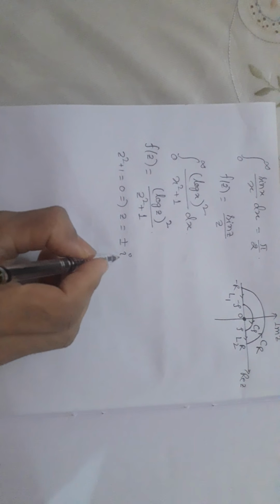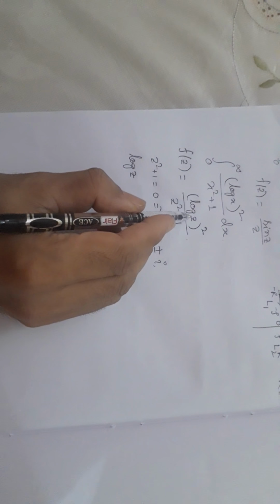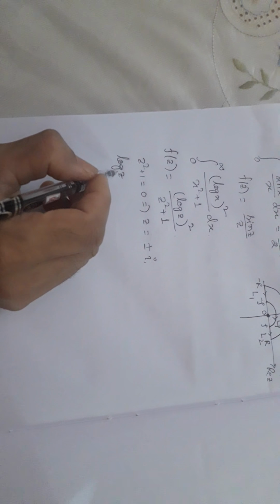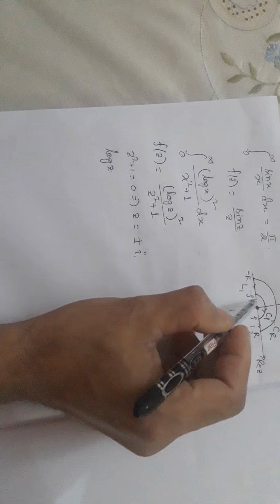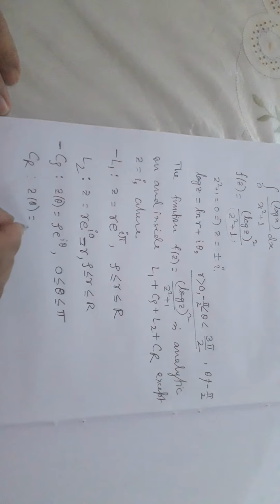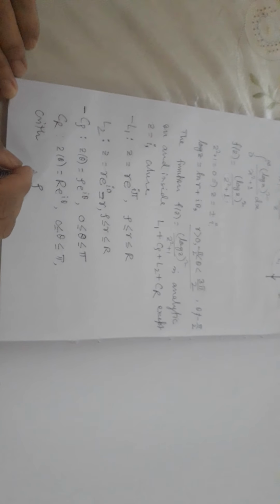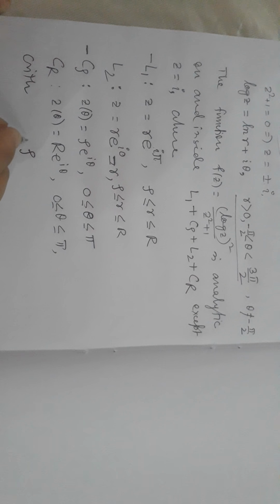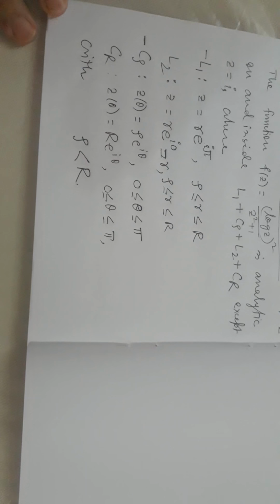MS406/MI408:Complex Analysis:8 April 2020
Indented-Branch-Part 1